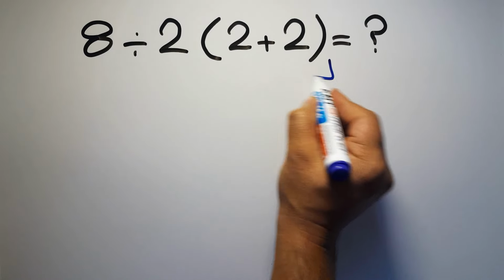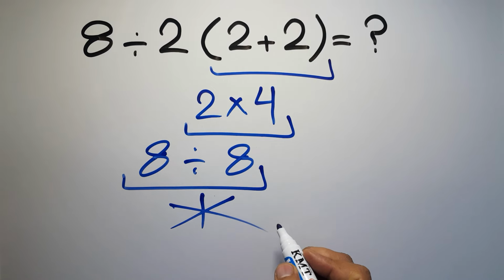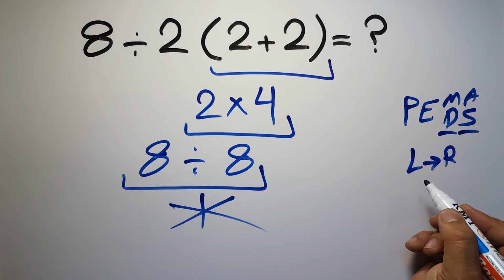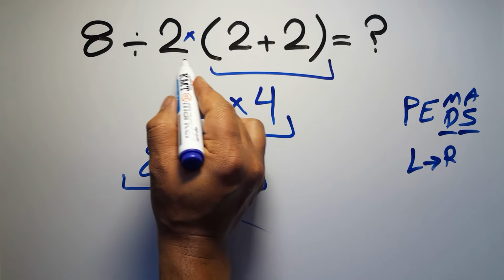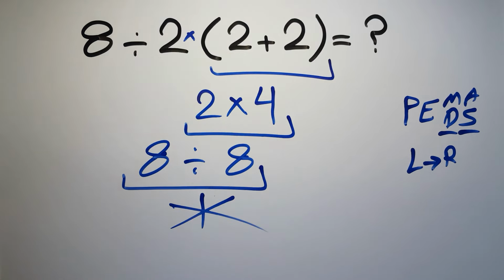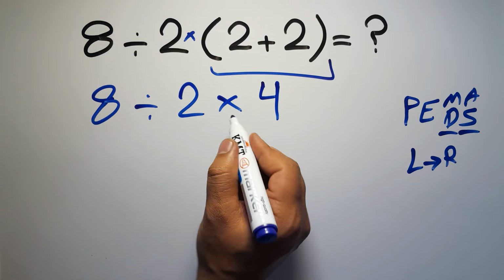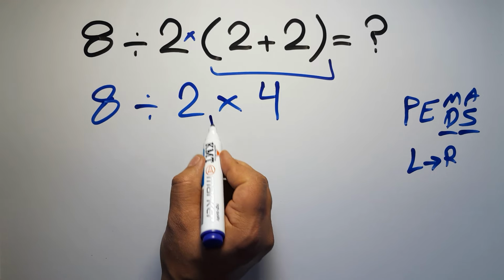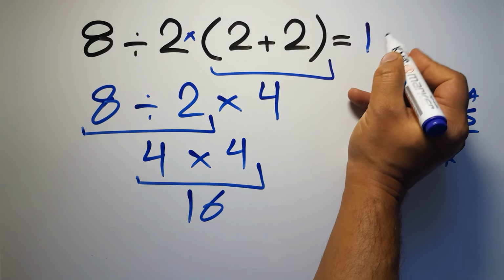Most People Get This Math Question Wrong!